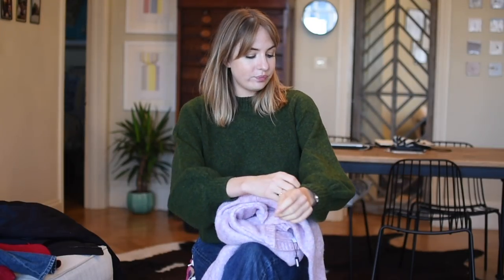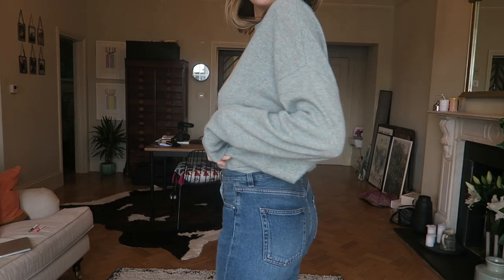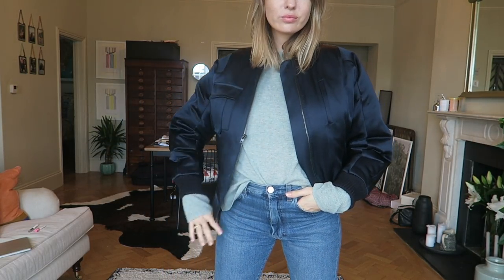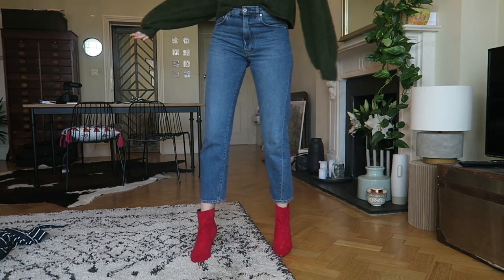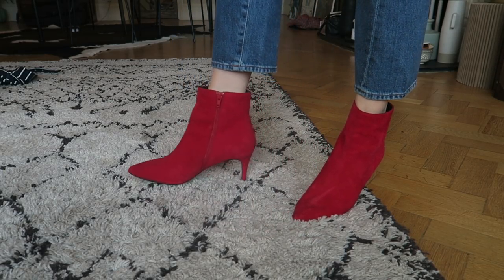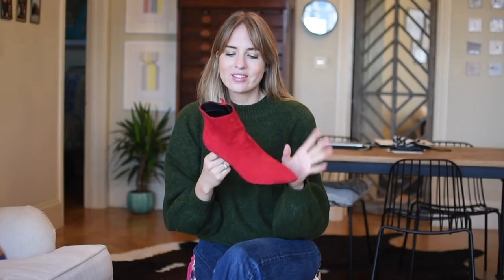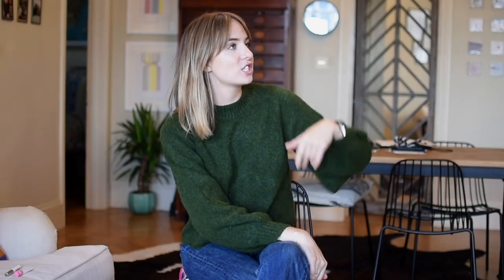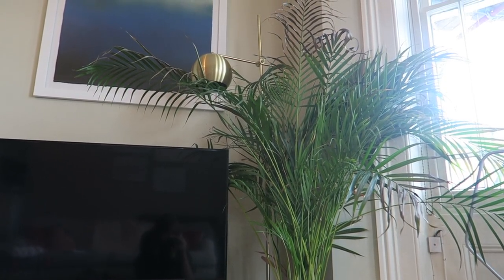Some New Things I Love | Fashion & Homeware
A few new things that I love! Hope you enjoy!

➤ 'lizzyhadfield'